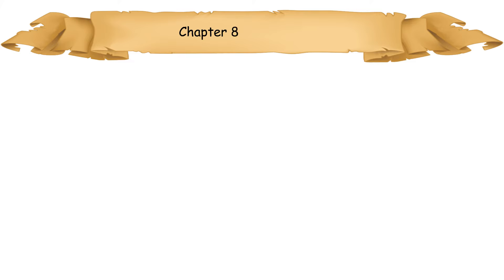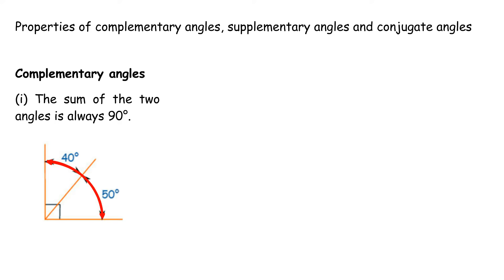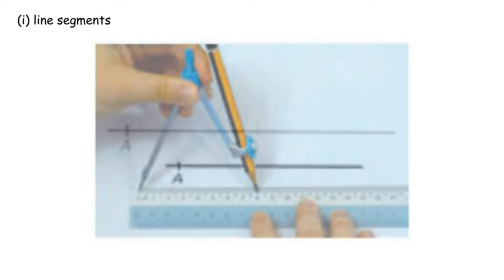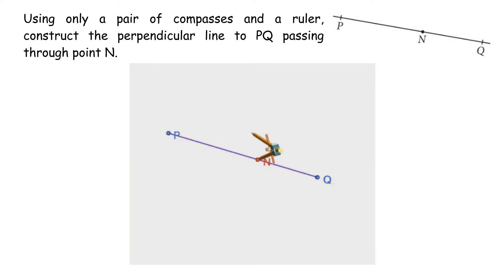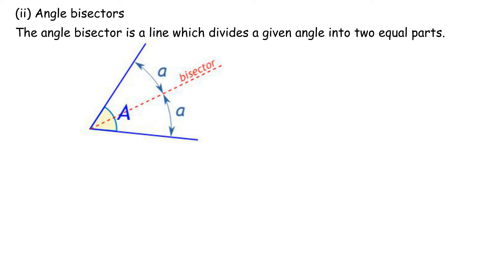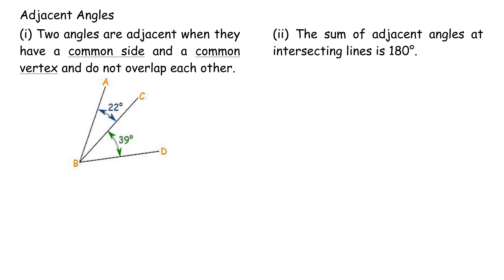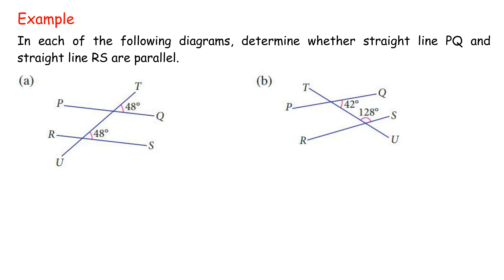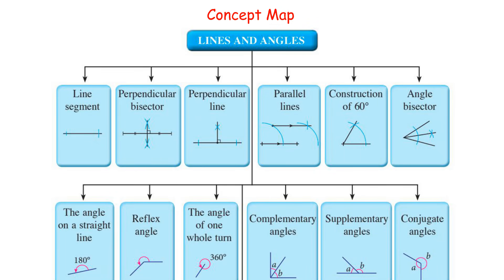PT3 KSSM Mathematics Form 1 (Lines And Angles) Chapter 8 Complete Revision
00:00 intro
00:29 8.1 Lines and Angles
11:44 8.2 Angles related to Intersecting Lines
14:52 8.3 Angle related to Parallel Lines and Transversals